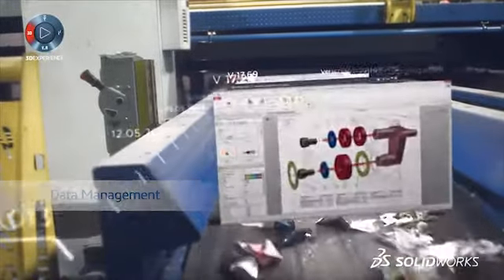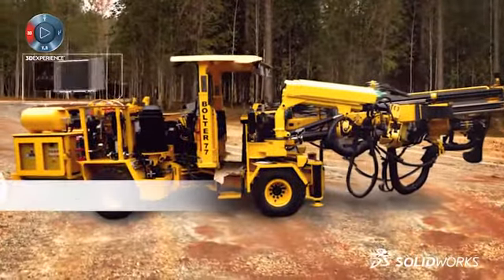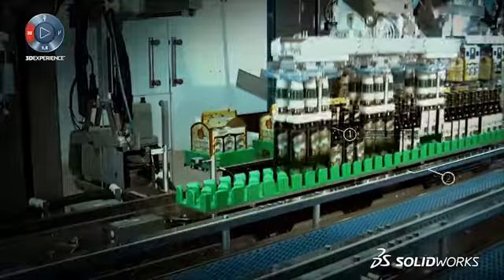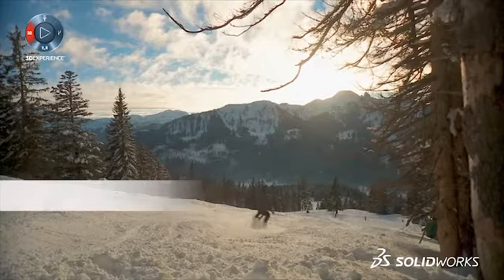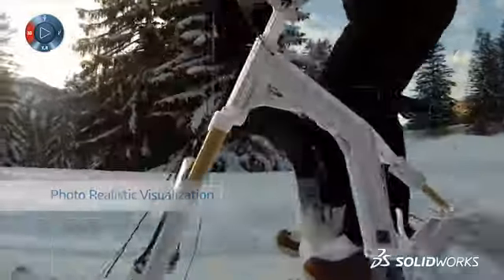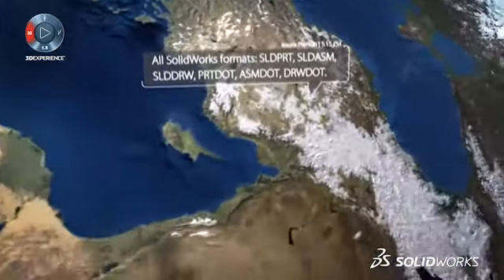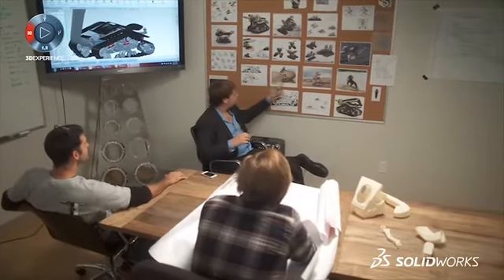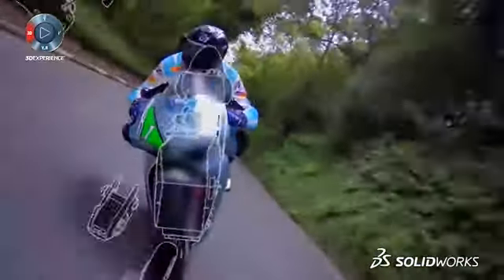SOLIDWORKS Brand Video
The Total Solution